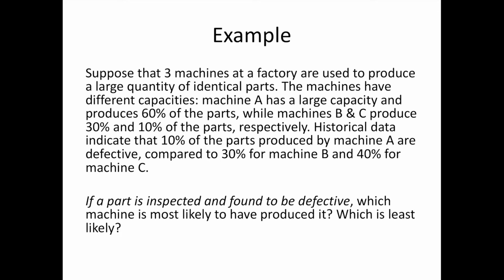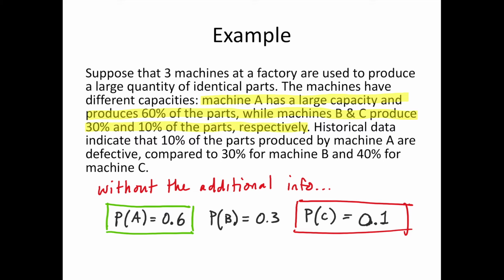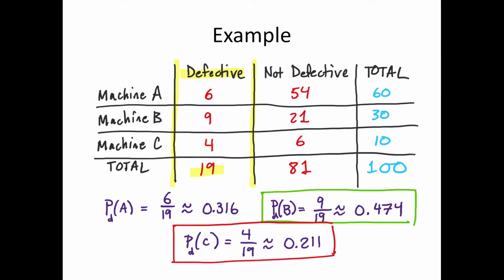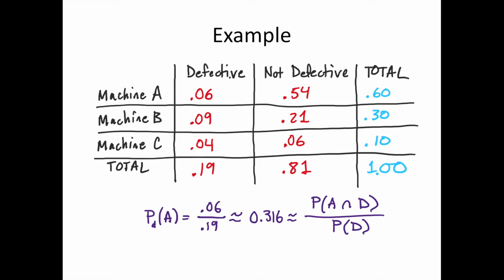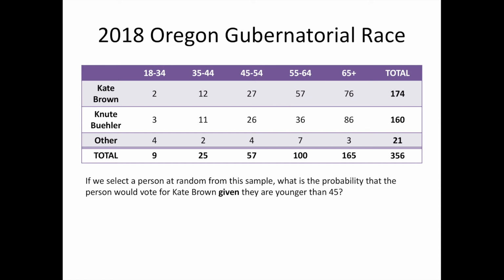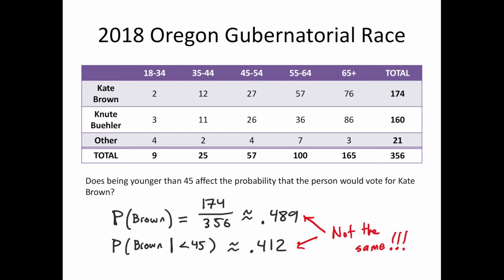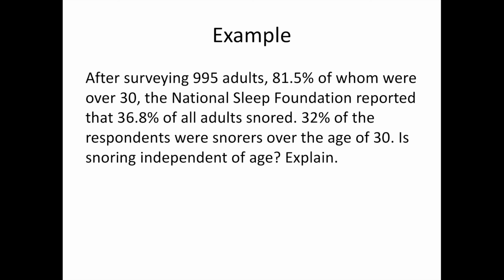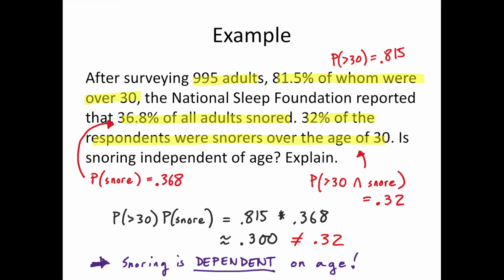MATH 361 Week 3 Online Video Lecture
This week's online video lecture introduces conditional probability.